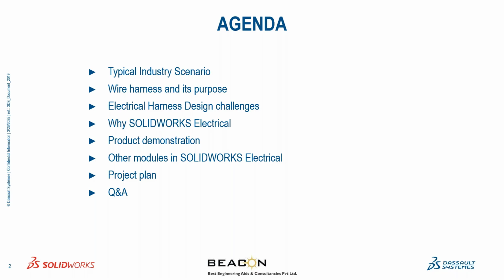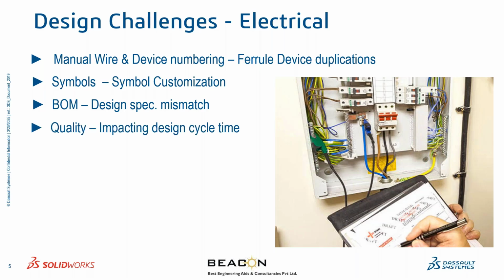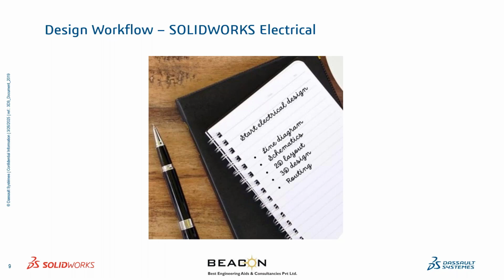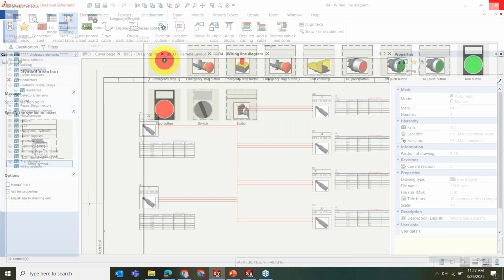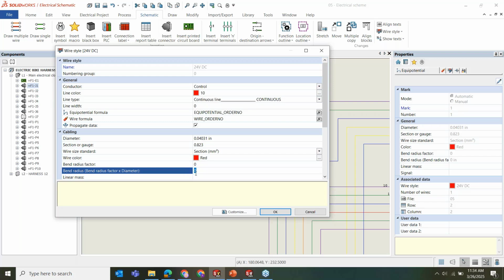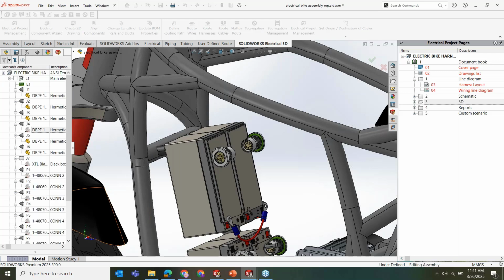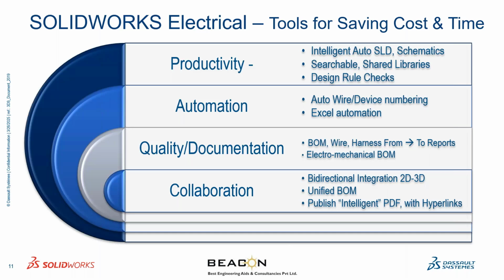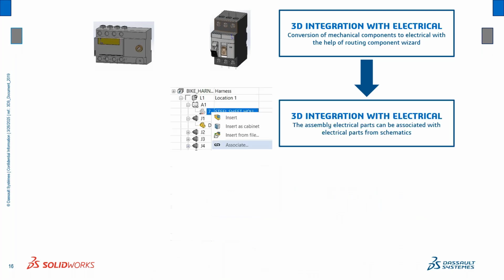Unlock the Future of Electrical Design with SOLIDWORKS Electrical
Watch the video for an exclusive look at the latest features and enhancements in SOLIDWORKS electrical 2025!
From smarter schematic design tools to enhanced integration with other SOLIDWORKS solutions, SOLIDWORKS Electrical 2025 is engineered to help you innovate faster and work more efficiently.
Don’t miss out on this game-changing update-discover how SOLIDWORKS Electrical 2025 can transform your workflow today!
What you will see in this webinar:
• Cable Management
• Distribute Terminals
• New Variables in Formula Management
• Update Data and Replace Data in SOLIDWORKS Electrical 3D
• Wire Termination Types